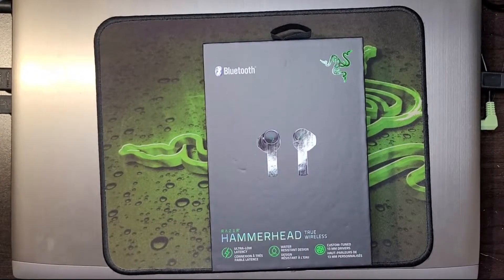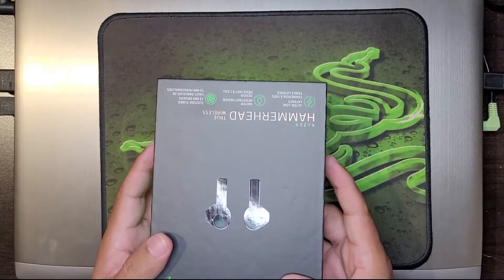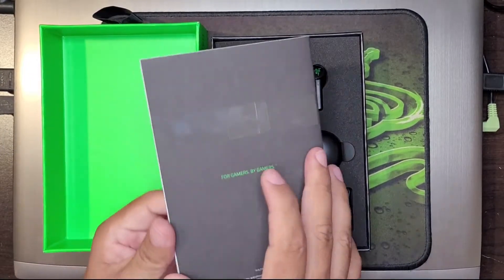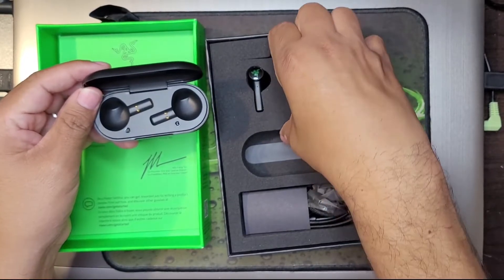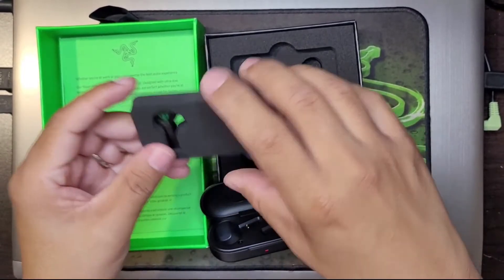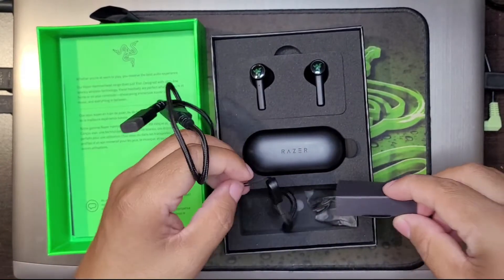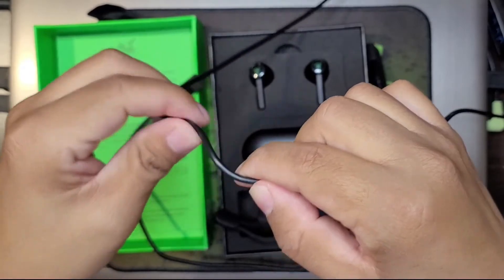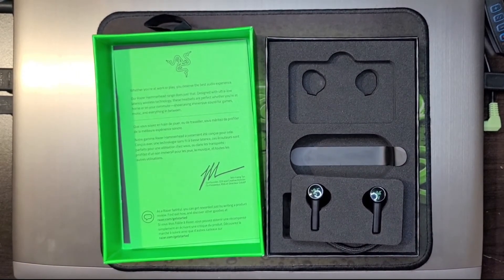Unboxing | Razer Hammerhead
I finally bought Bluetooth earphones! Razer is one of my favorite brands and here is my unboxing of their Hammerhead wireless earphones.